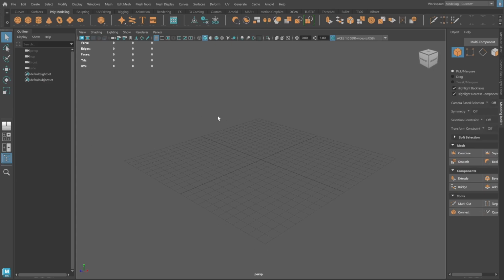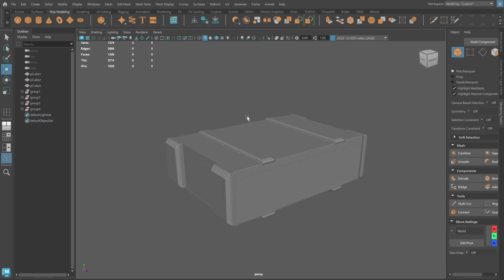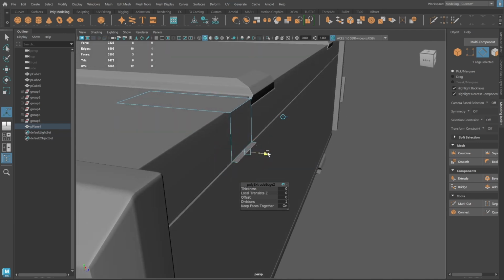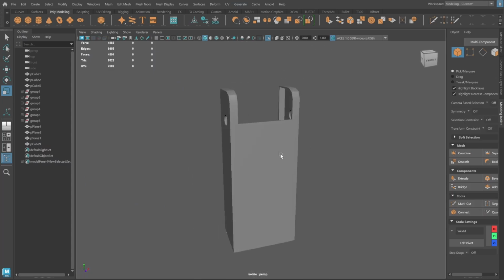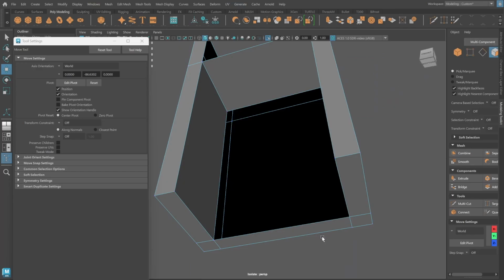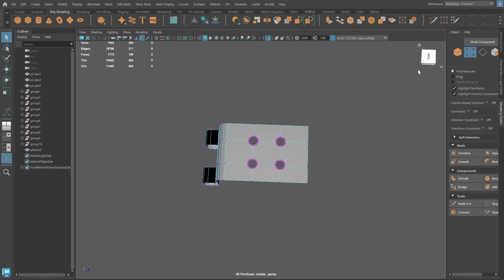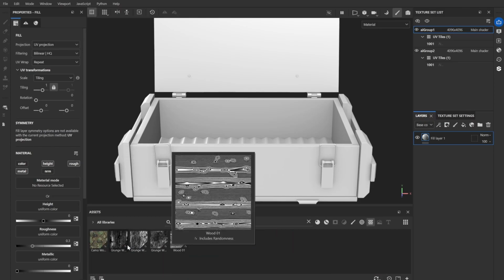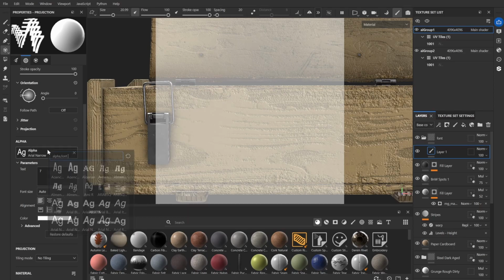How to Model & Texture a 3D Military Crate | Maya & Substance Painter | 3D Tutorial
In this video I show you how to model a military crate in Autodesk Maya and texture it in 3D Substance Painter step by step.